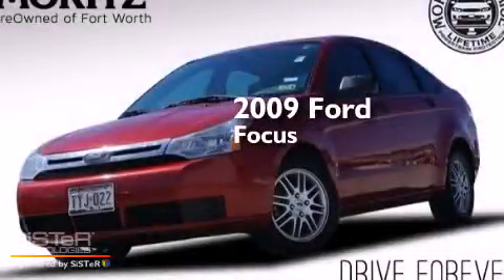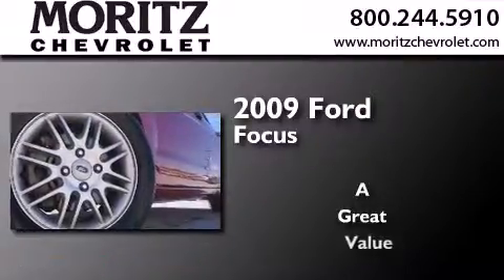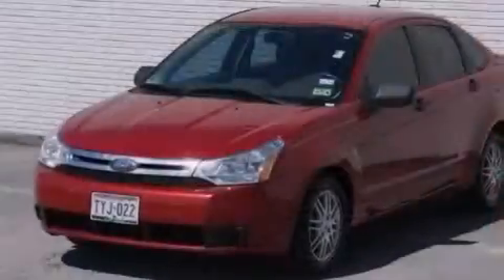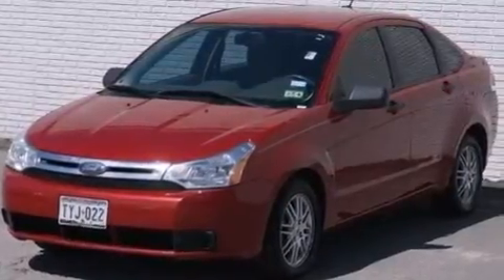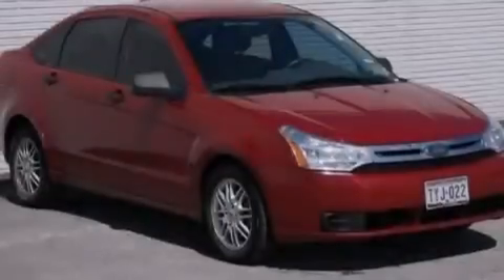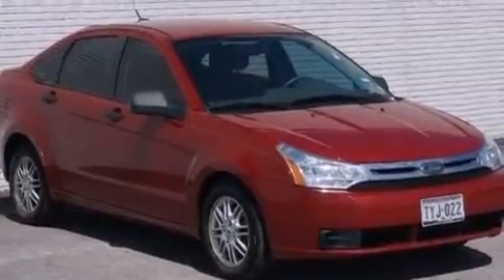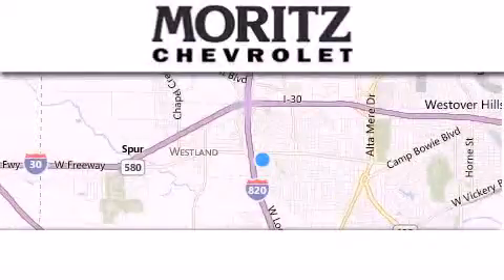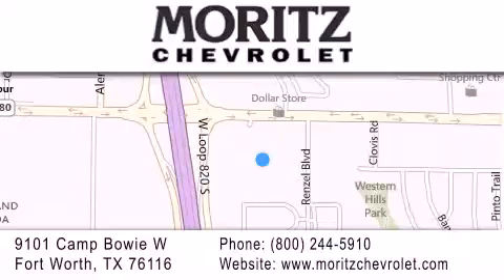Pre-Owned 2009 Ford Focus Arlington TX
We have been honored to serve the Fort Worth TX area , we promise that your experience at our dealership will exceed your expectations ! Year : 2009 Make : Ford Model : Focus Engine : I4 2.0L Exterior : Sangria Red Metallic Miles : 75,106 Stock : P17789A Moritz Chevrolet 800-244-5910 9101 Camp Bowie West Fort Worth , TX 76116